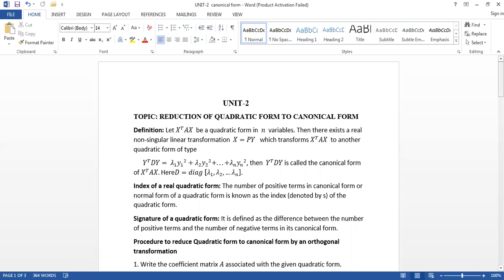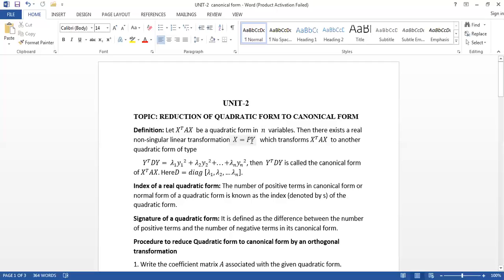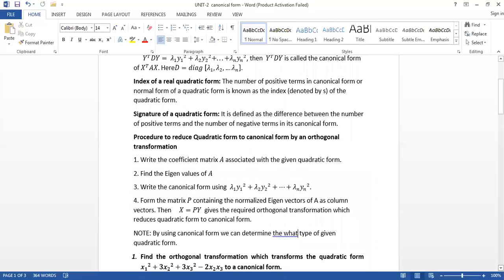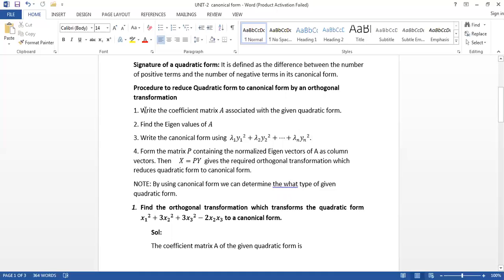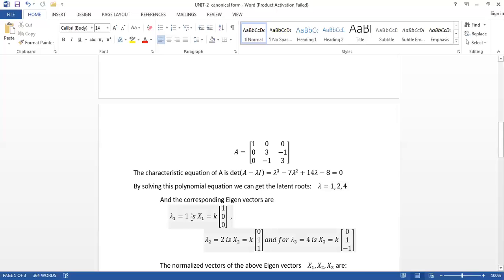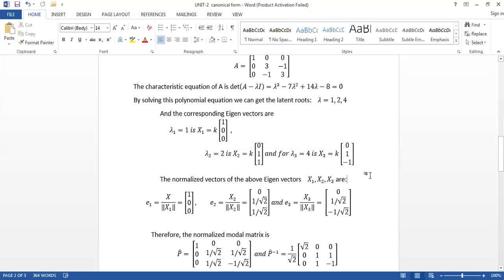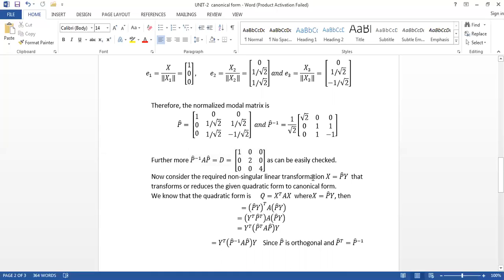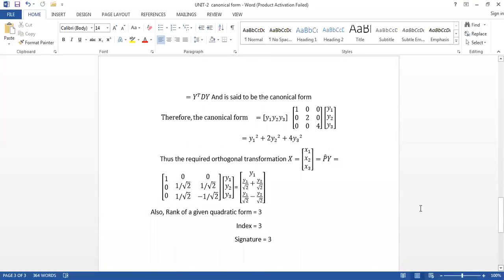unit 2 Reduction of quadratic form to canonical form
Reduction of quadratic form to canonical form